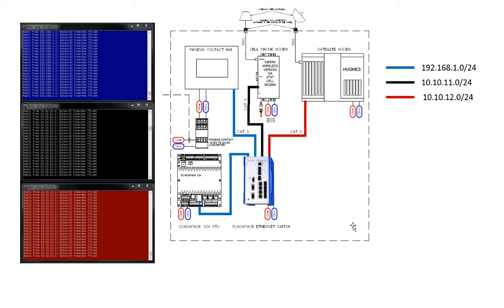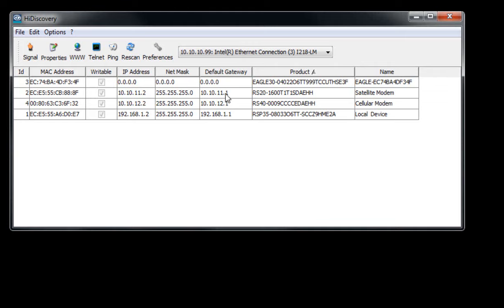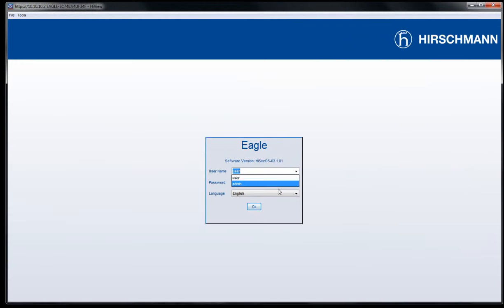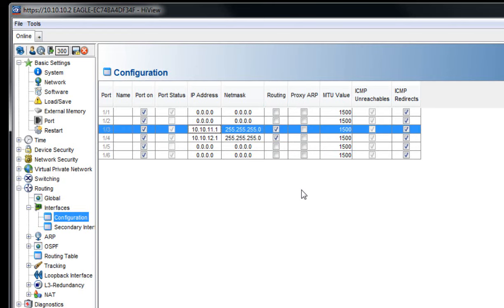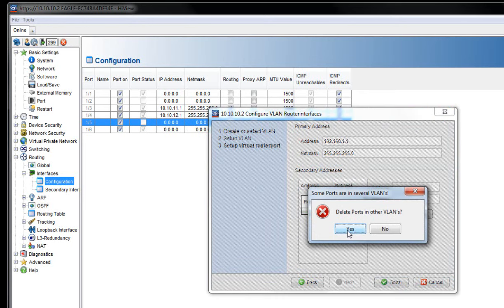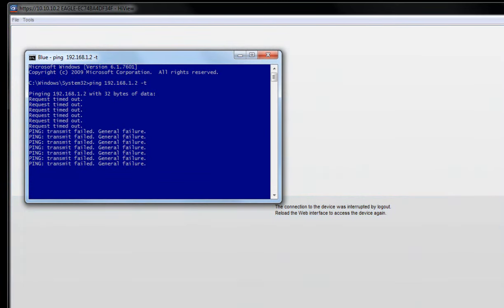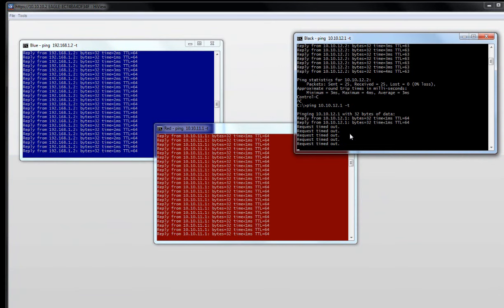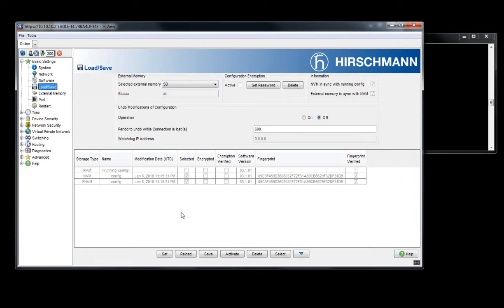EAGLE 20 and EAGLE 30 Basic Routing